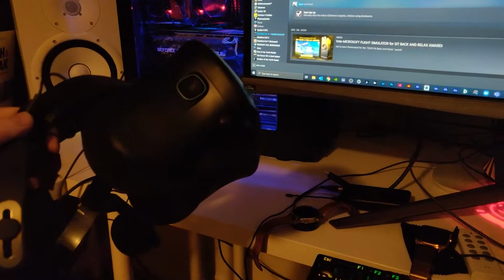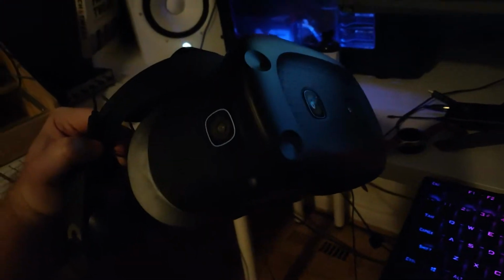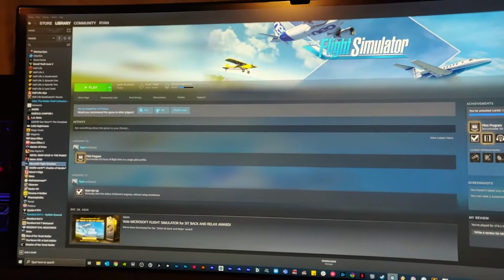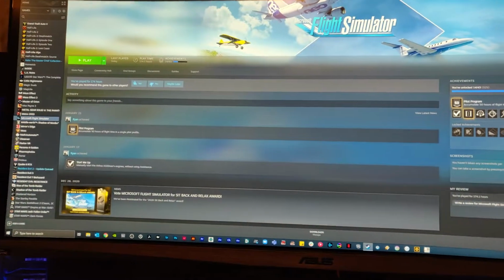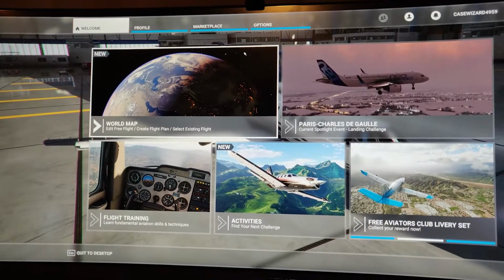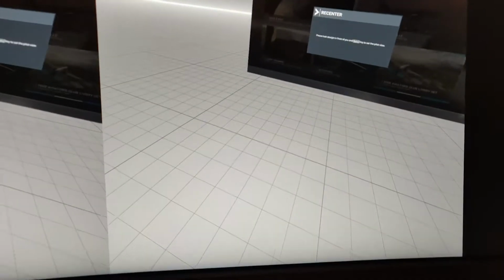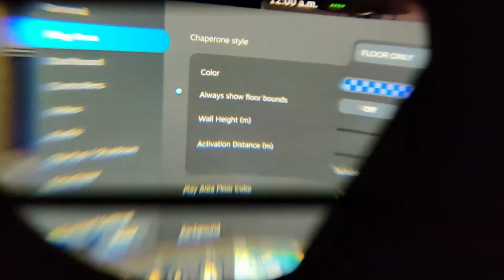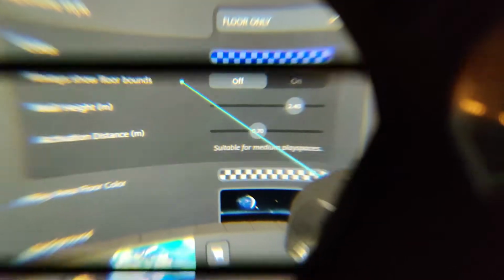MS Flight Simulator 2020 - Vive Cosmos Elite Black Screen Fix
How to get VR working in Microsoft flight simulator 2020 with the Vive Cosmos Elite headset.